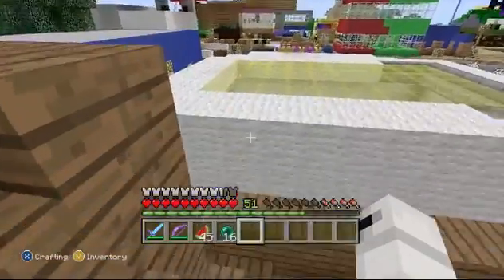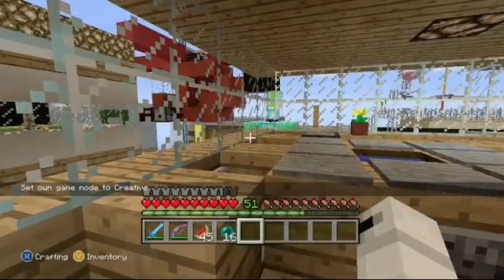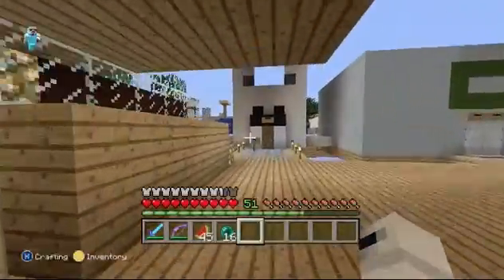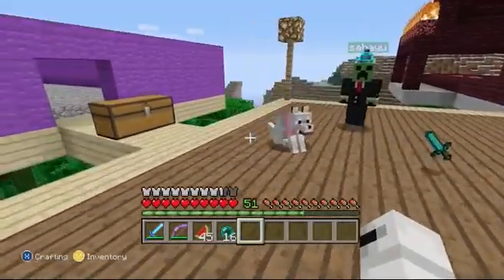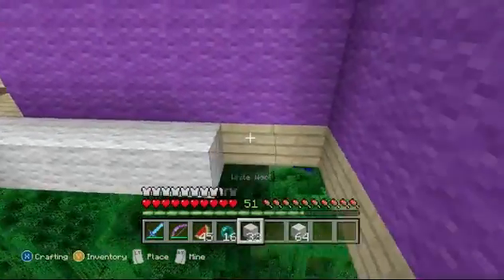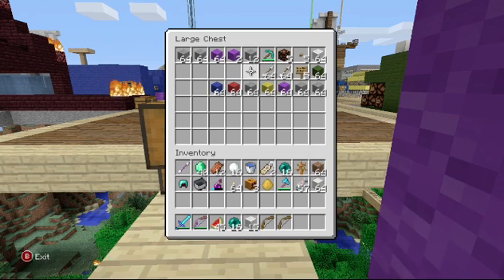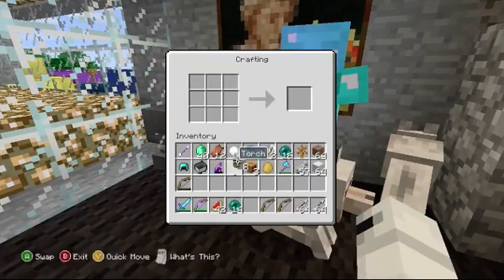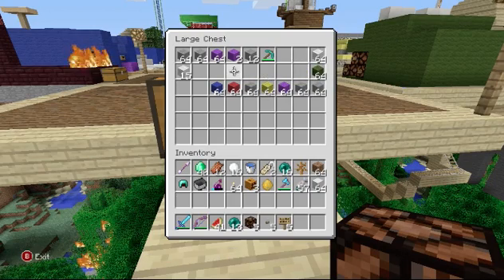Minecraft Xbox-Skyland Adventures (213) Monsters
In this episode I get ambushed by Aliens in my new game, Alien Attack!

Next SPECIAL episode will be out on Tuesday.